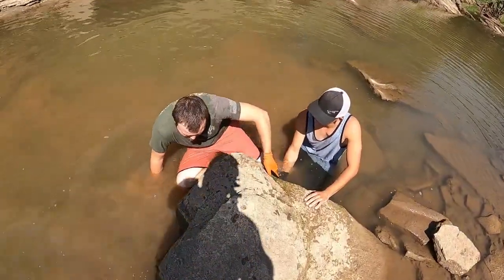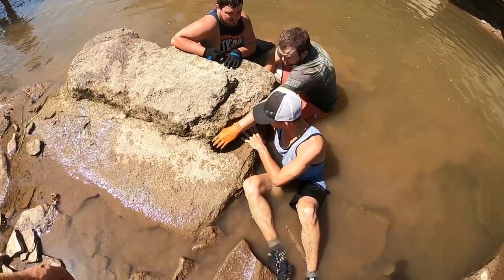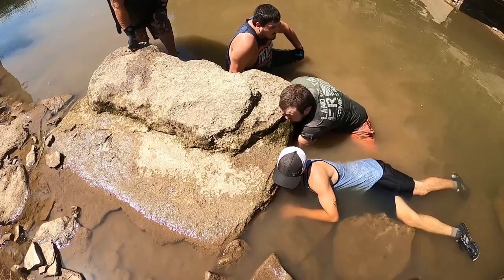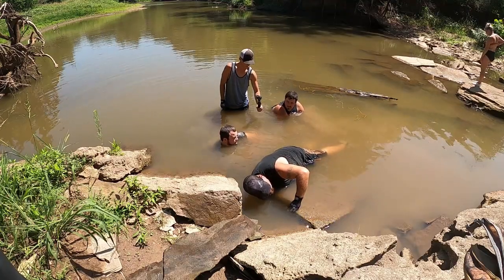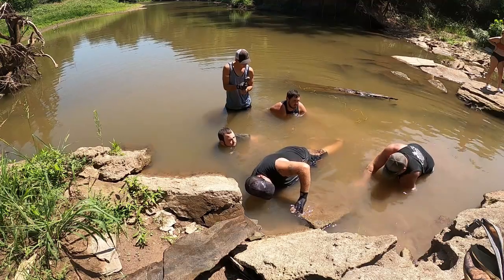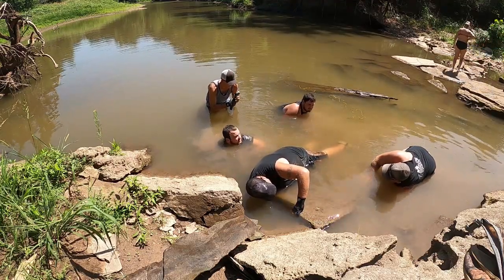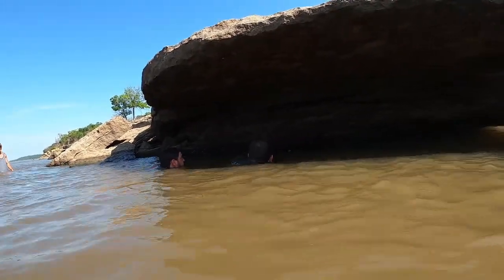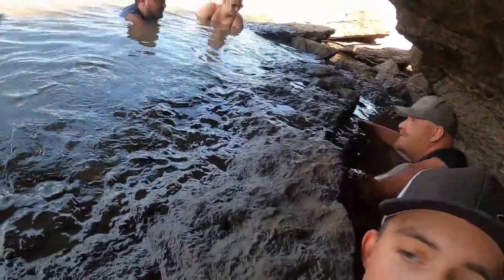FLATHEAD NOODLING WITH RED DIRT PURSUIT TV.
THE D.F.A. GROUP GOES NOODLING WITH THE GUYS FROM RED DIRT PURSUIT TV,